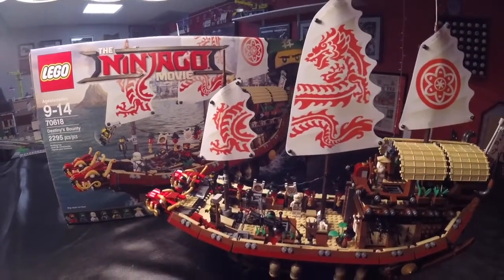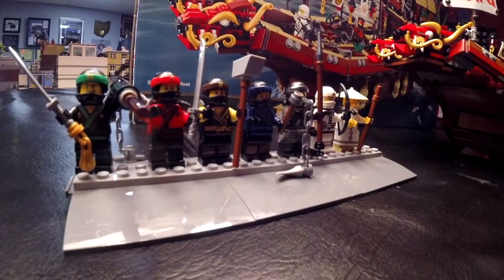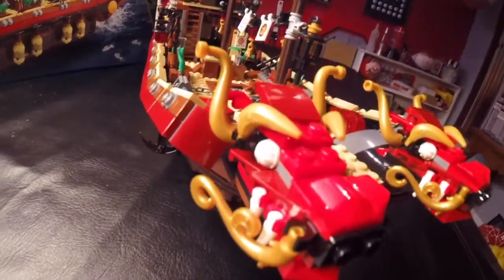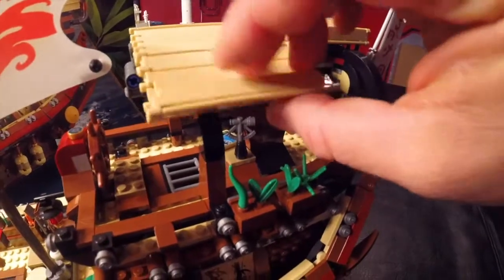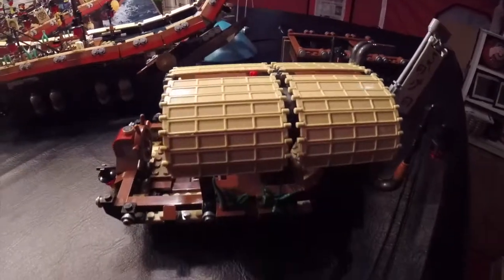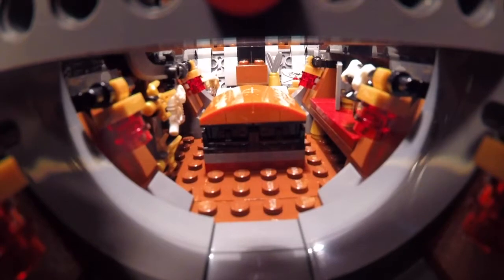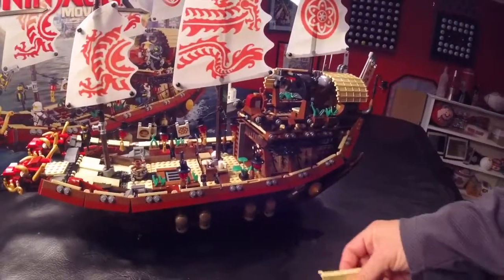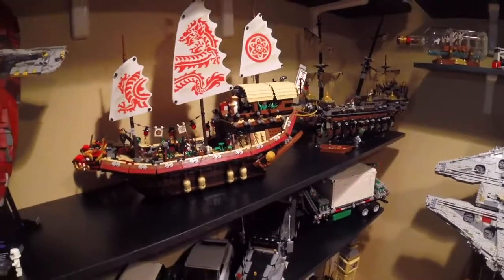Lego Destiny's Bounty Review by Mike T-Bricker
Here is the latest addition to The Ultimate Collector's Video Series. See Lego's Destiny's Bounty up close and personal here!